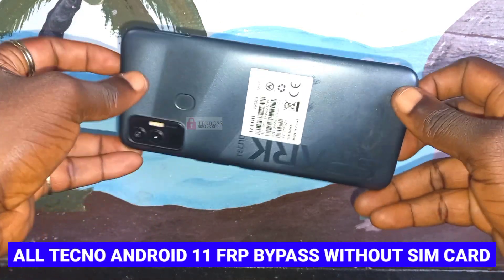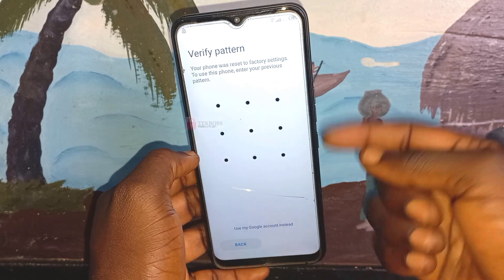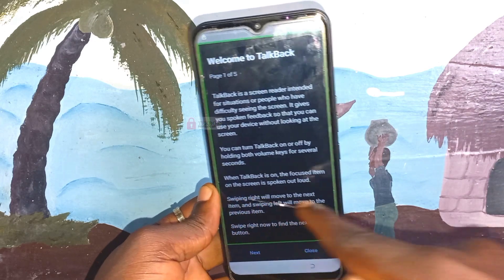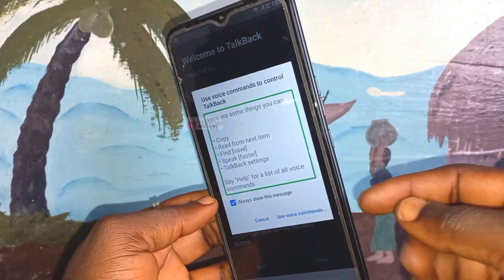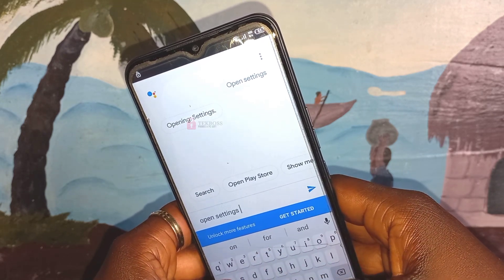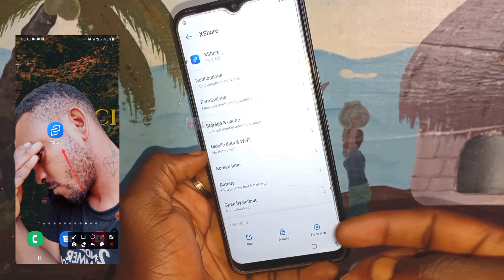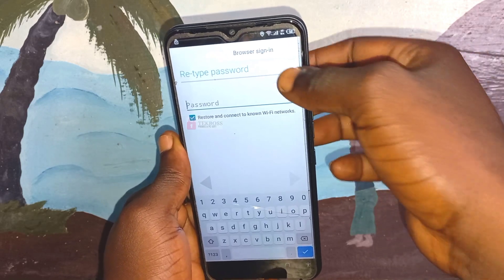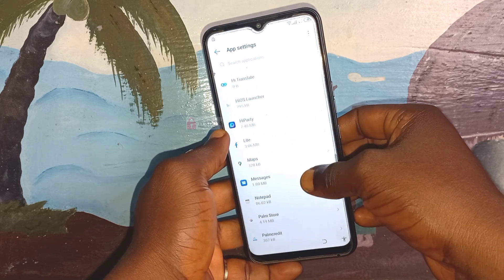All Tecno Android 11 Frp Bypass 2022 / Google Lock Remove | Apk Not Installed | No Pc,No Sim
TECNO SPAR 7, TECNO CAMON 17 & ALL TECNO PHONES BASE ON ANDROID 11 GOOGLE ACCOUNT VERIFICATION FRP BYPASS WITHOUT PC EASY METHOD NEW UPDATES 2022
THIS LATEST METHOD NO NEED PC NO NEED SIM CARD

LINKS:
HANGOUT OR INSTANT ANSWER
MY BUY ME COFFEE

RECOMMENDED

MOTOROLA G STYLUS ON AMAZON☆:

SAMSUNG S22 ON AMAZON☆